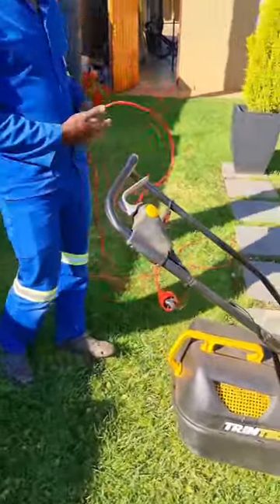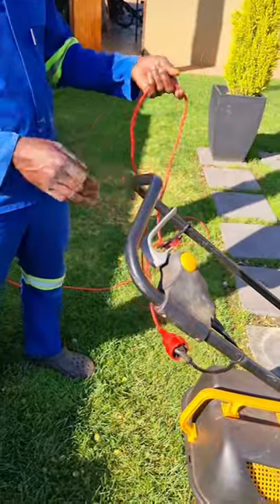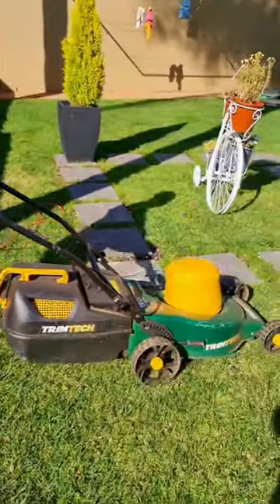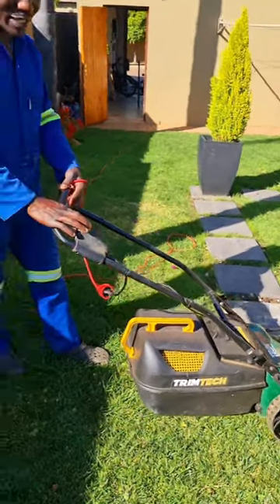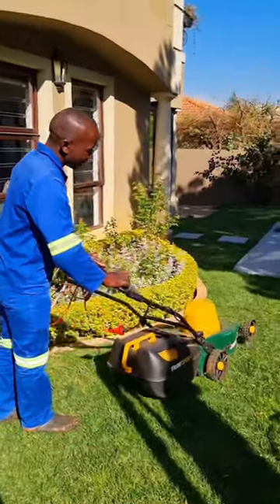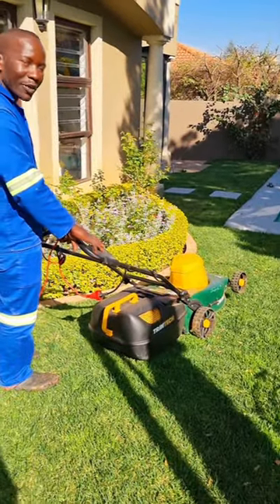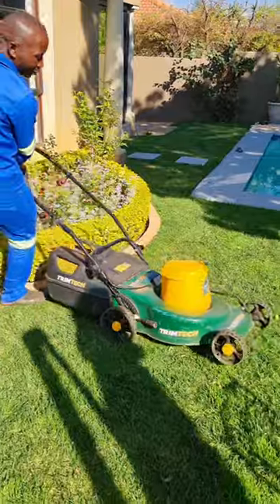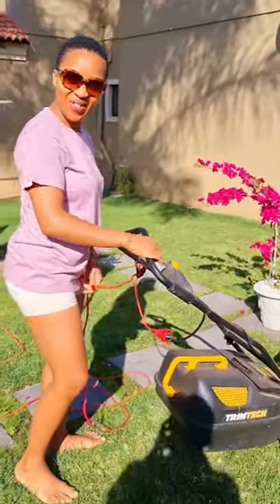My Gardener, teaching me how to use a lawnmower 🤣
To all my single ladies, independence never killed anyone 🤣🤣 have fun with it. Afterall, gardening is therapeutic...